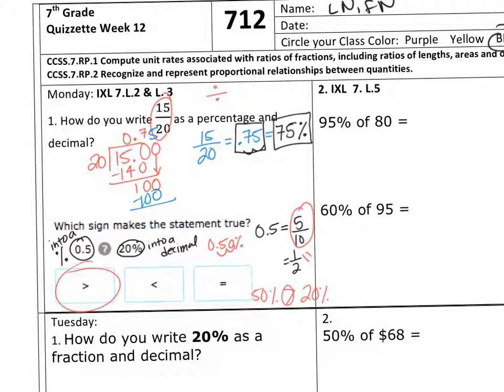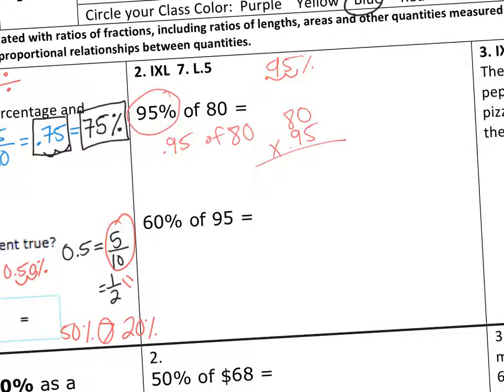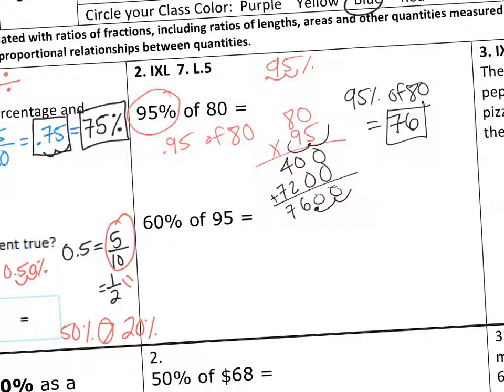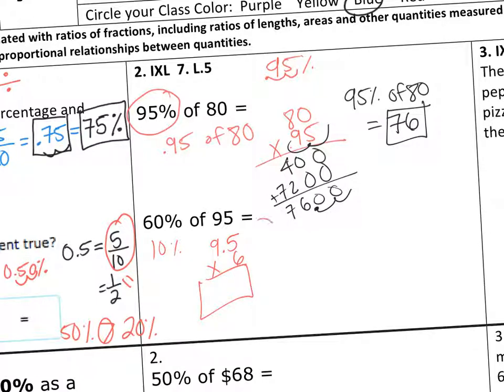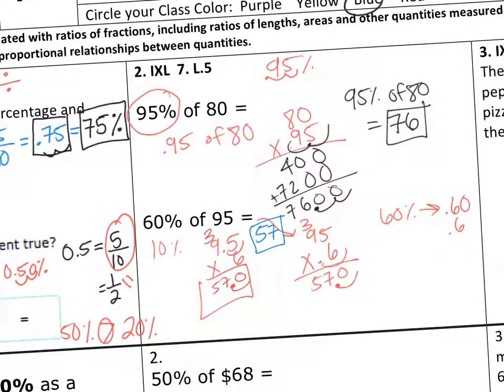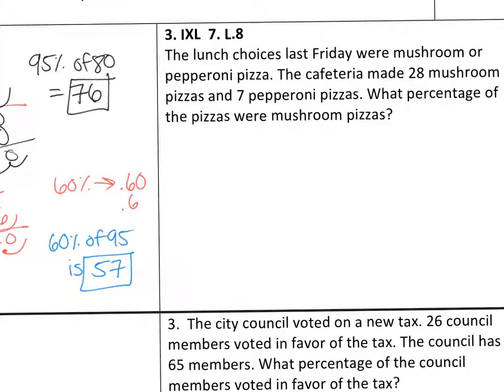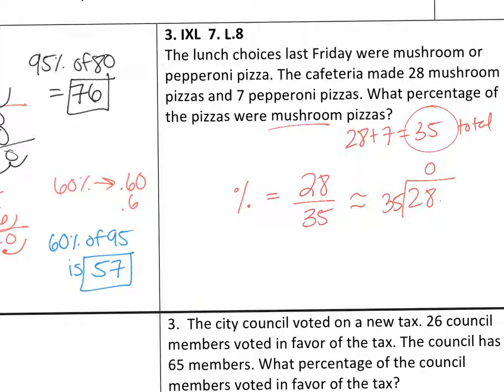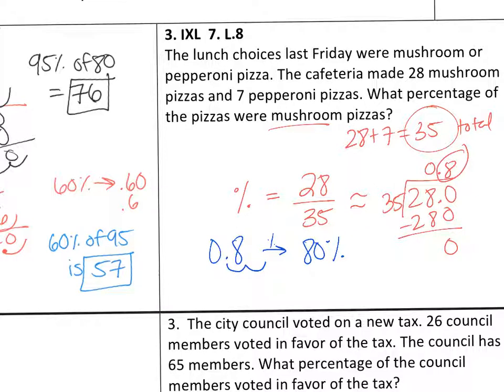Quizzette 712 (19-20)